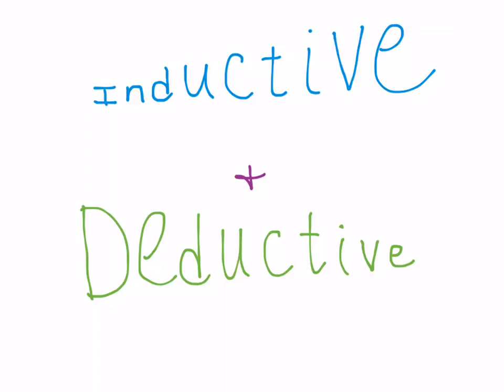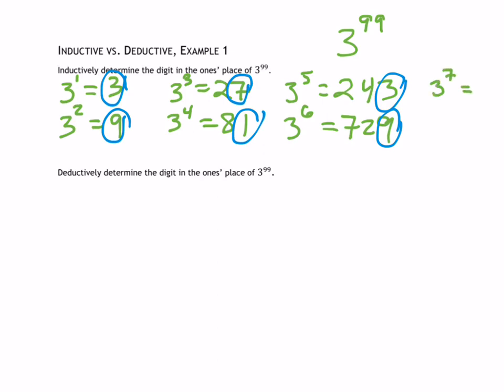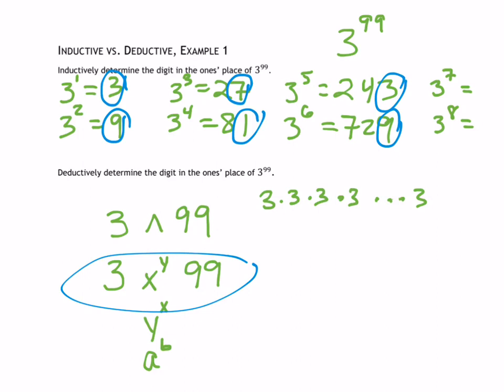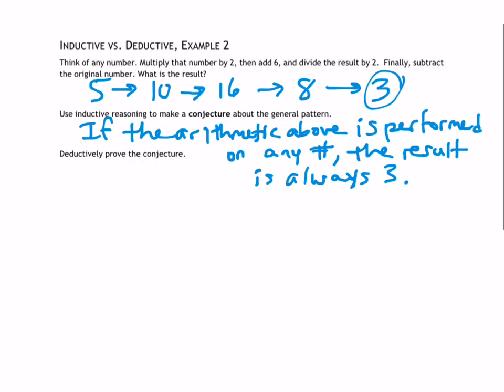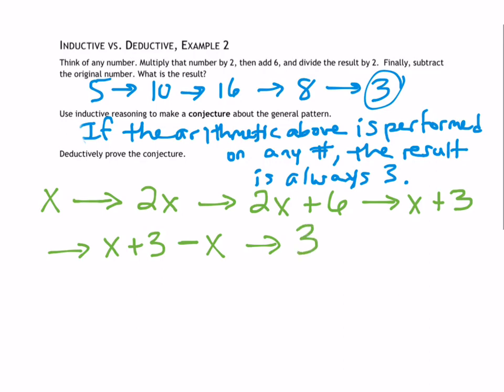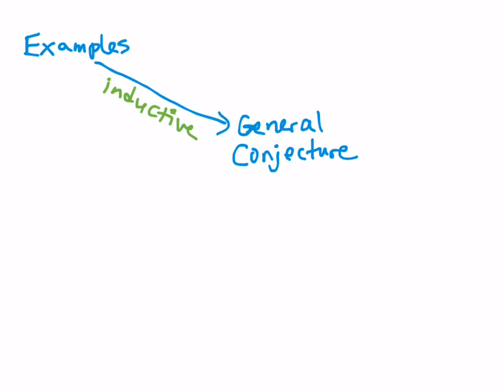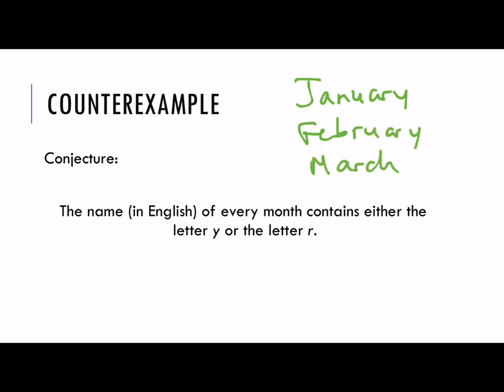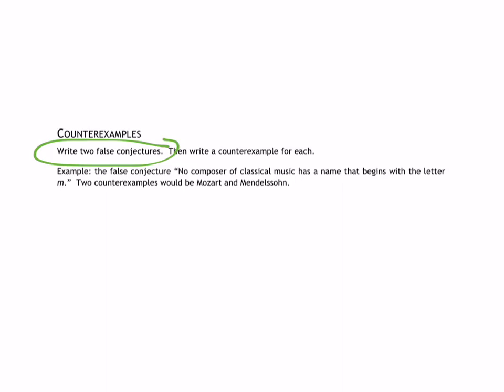Inductive and Deductive Reasoning